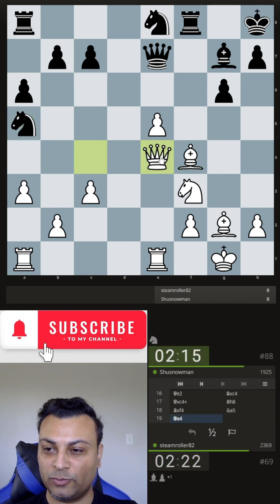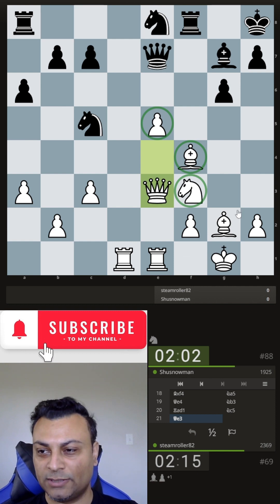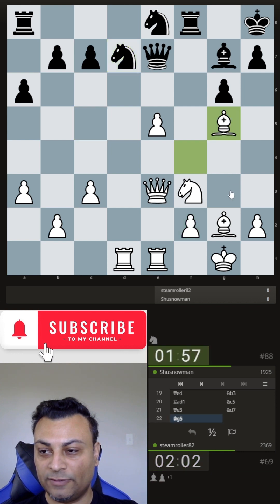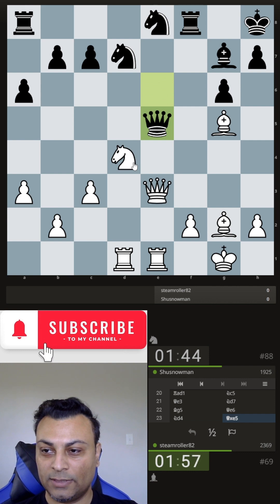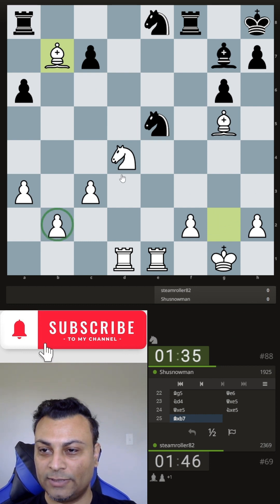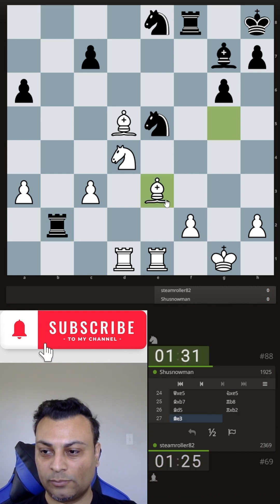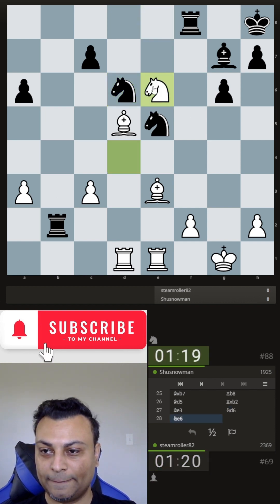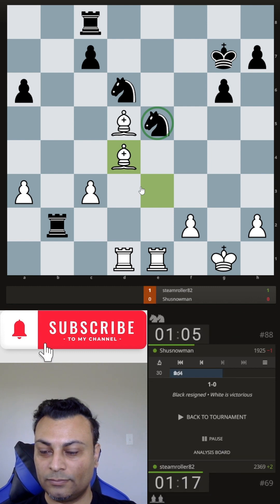road to 2400 in blitz! 2369 v 1925 blitz chess lichess